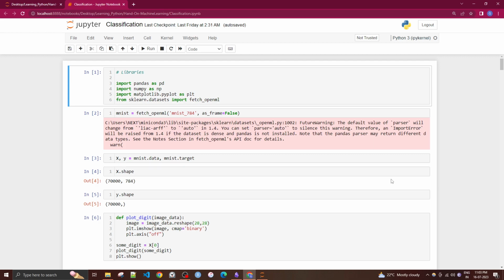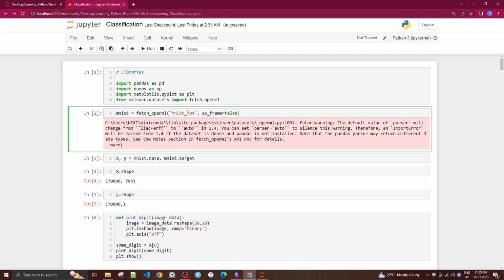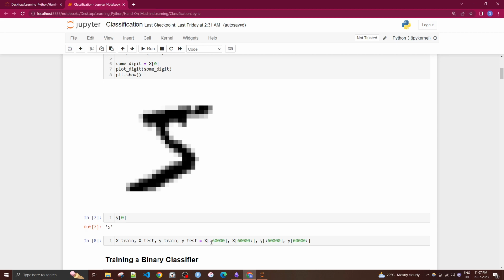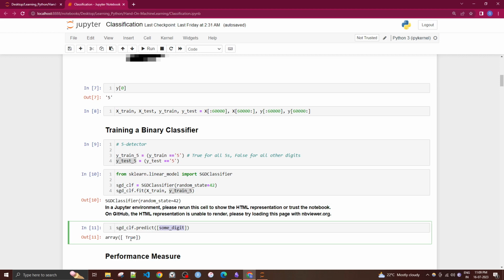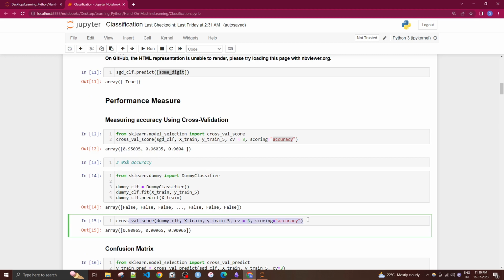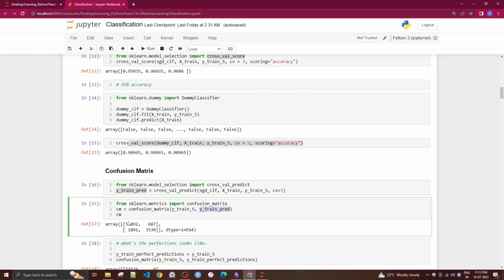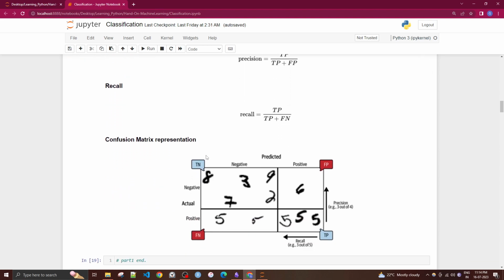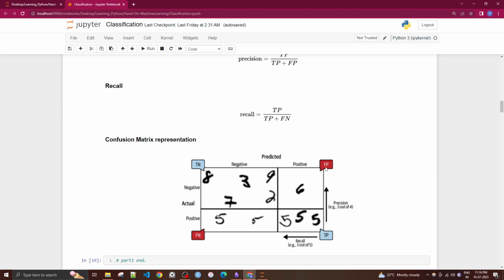Tutorial 3 Classification MNIST Dataset Binary Classifier Part 1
MNIST Dataset
Training a Binary Classifier
Performance Measure for Classification problem
- Measuring accuracy with Cross Validation.
- Accuracy
- Confusion Matrix
- Precision
- Recall

Day - 22 Machine Learning Mastery